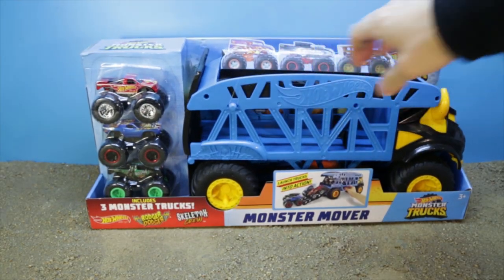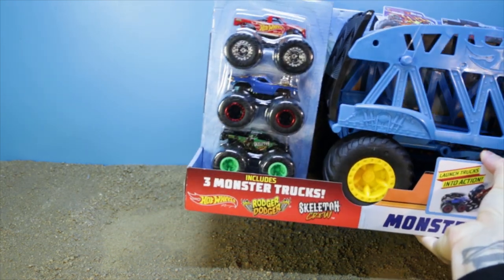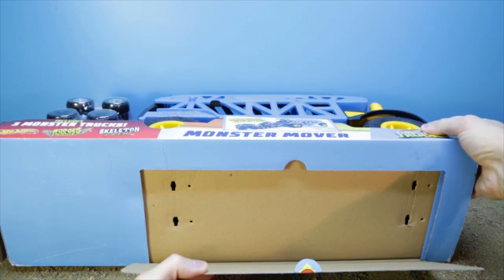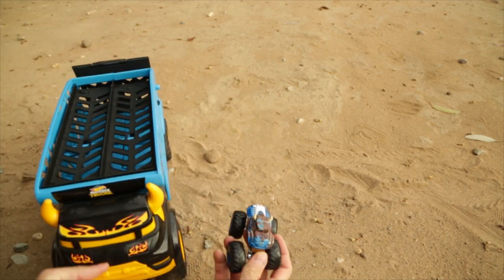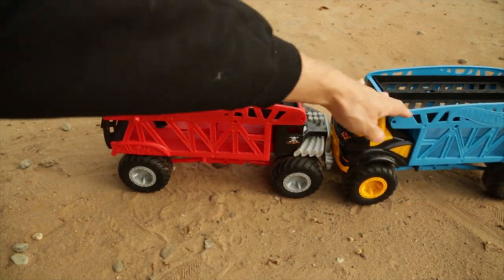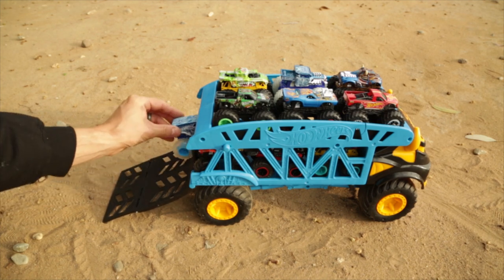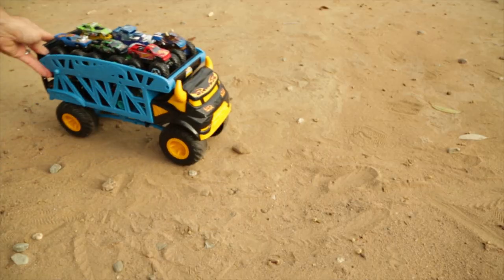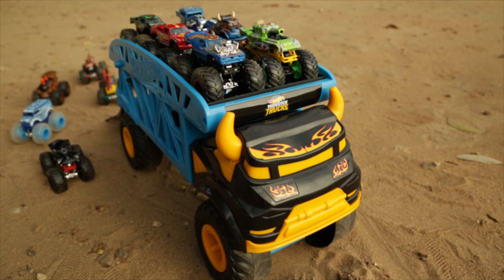STEER CLEAR MONSTER MOVER REVIEW Hot Wheels Monster Trucks Hauler/Carrying Case - GGB64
Lets take a look at the NEW Hot Wheels Monster Trucks Monster Mover. This one is styled after Steerclear Car designed by Miguel Lopez. It holds up to 12 trucks and works
with both the New Hot Wheels Monster Trucks as well as the old monster jam and new Spinmaster trucks. The Toy Fair Spinmaster Hauler and Carrying case arnt the only ways to store and play with your trucks!

Video Table of Contents:

Music Video Introduction - 00:09
Package Review - 00:30
Feature Review - 02:08
Side By Side Comparisons - 02:43
Loading and Unloading Trucks - 03:48
Music Video Outro - 04:33
Closing Comments - 05:31

Collectors Corner is meant to serve as a tribute to a collector’s passion. This video is intended to be viewed for parents, consumers and collectors so that they may make informed purchasing decisions.

Collecting is one of the most personal hobbies one could get, and in that spirit, there’s no right or wrong way to go about it. Collectors Corner is new segment on this channel meant for devoted enthusiasts who collect the HOT WHEELS MONSTER TRUCKS 1:64 Scale Trucks.